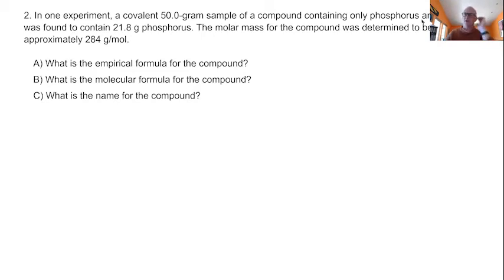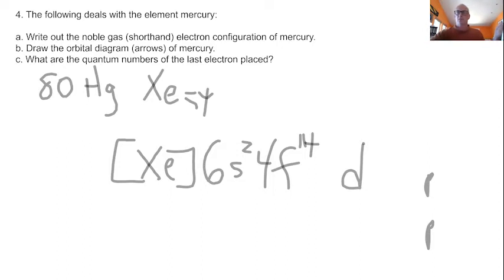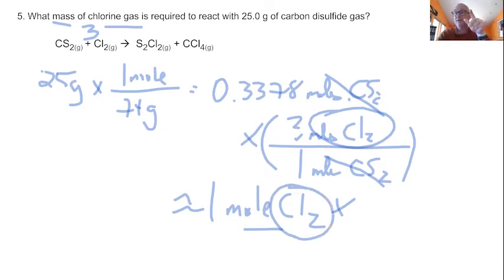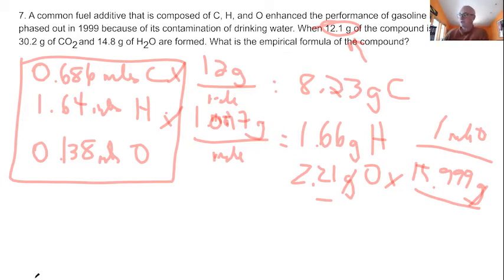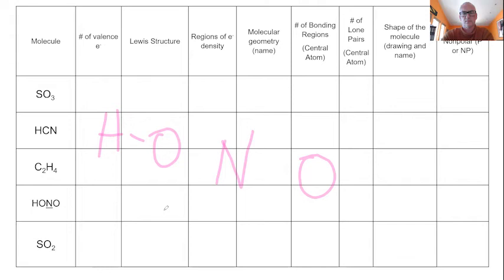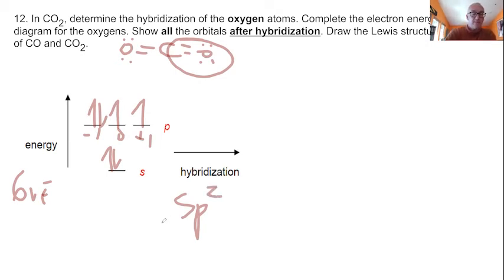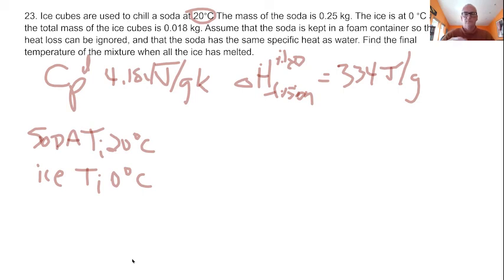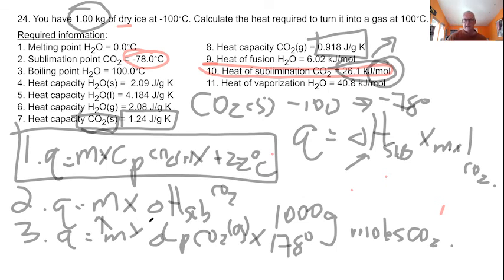Chem 210 Recitation Final Review (5.20)